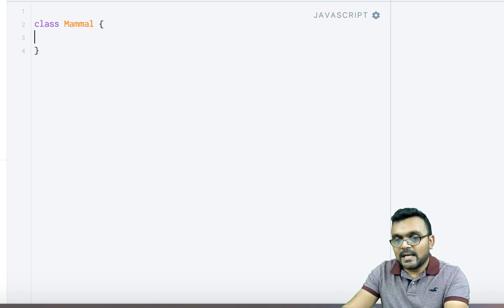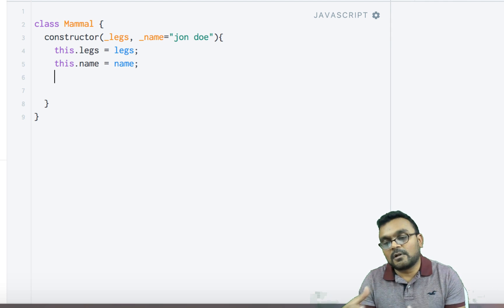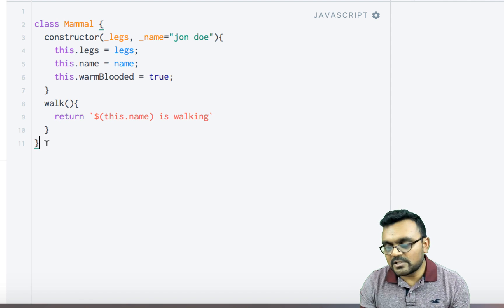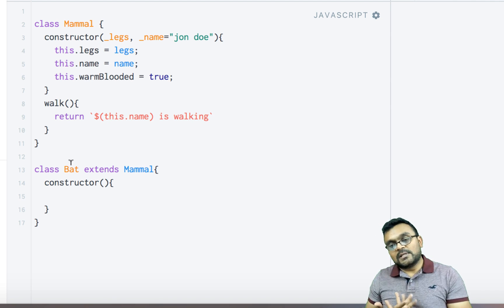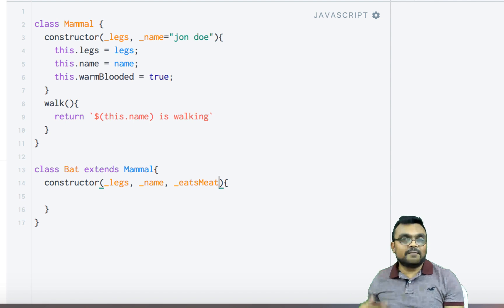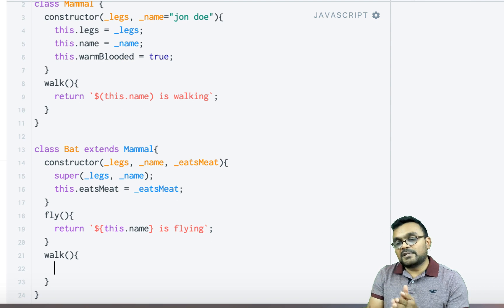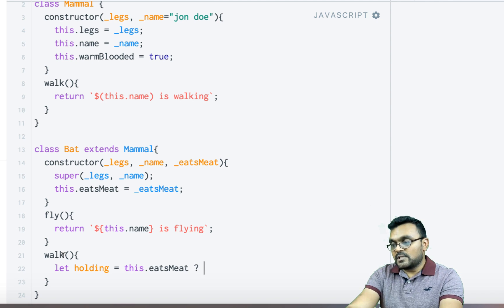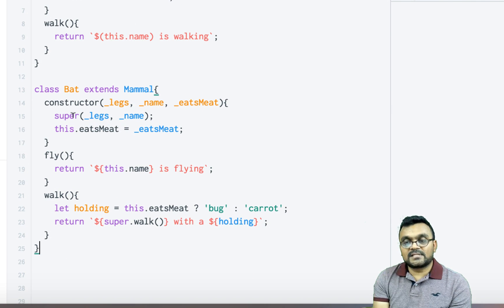Javascript extend class es6 : Object Oriented Programming Series - Part 10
Extending Base class to make a sub Class in ES2015